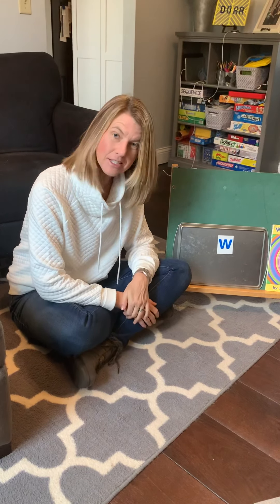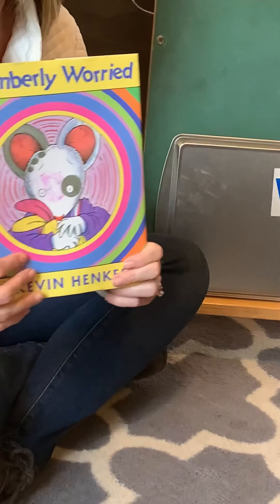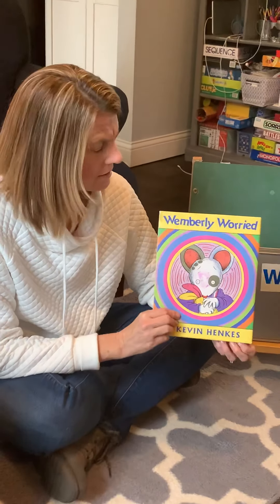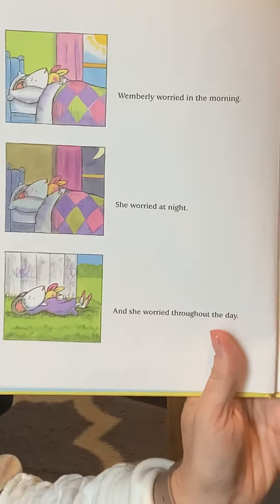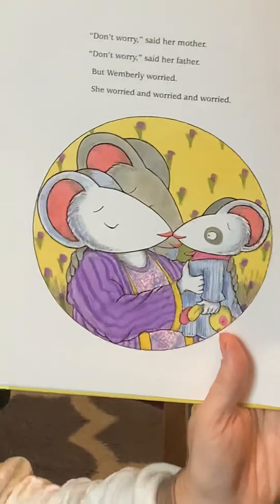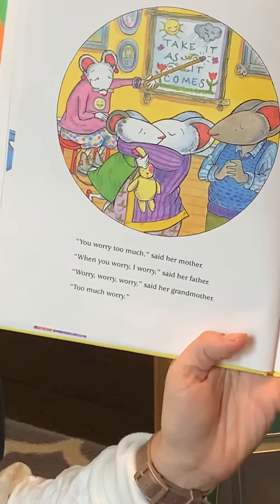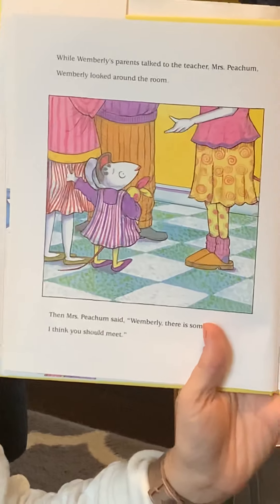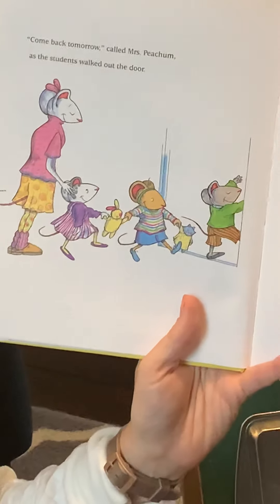March 22, 2020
Into to W with Wemberly Worried